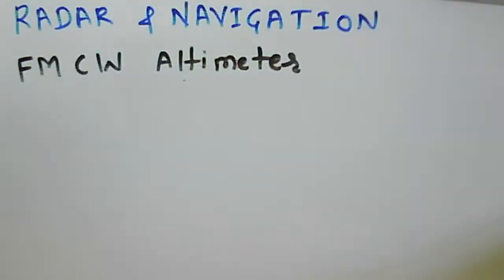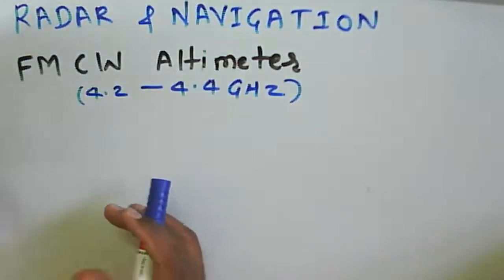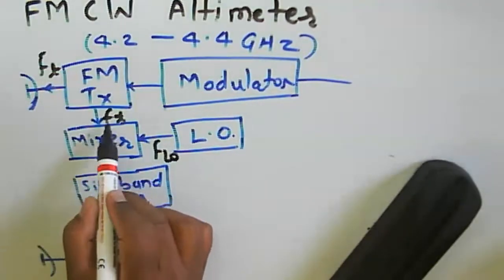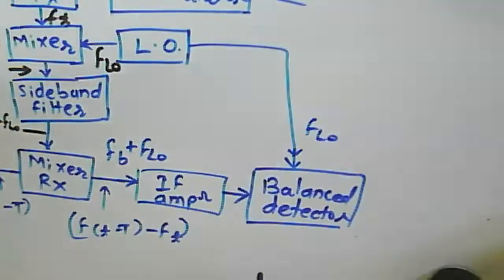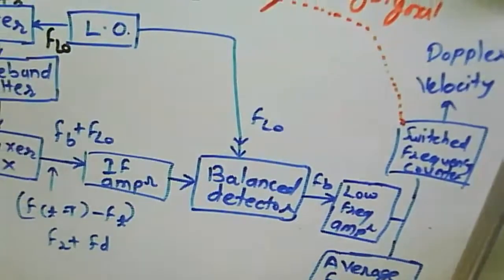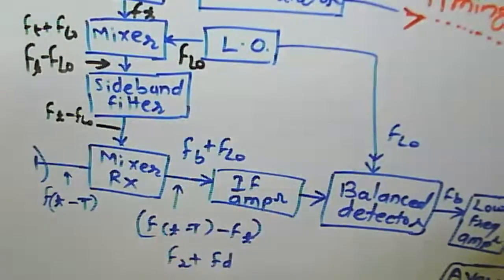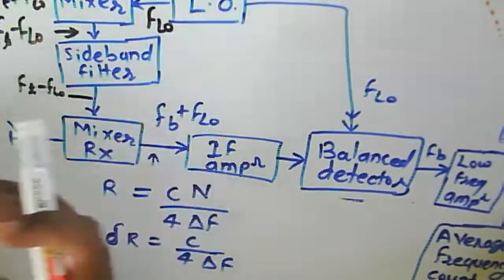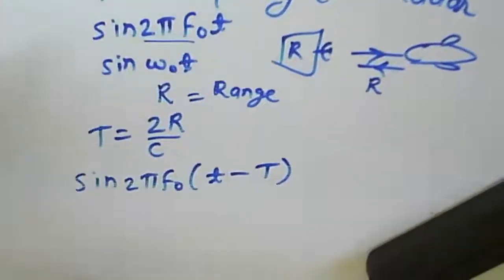Radar and Navigation: Lecture 12: FM CW Radar and Radar Altimeter